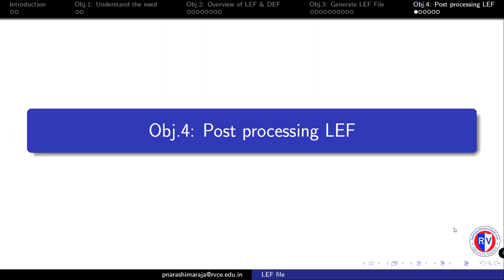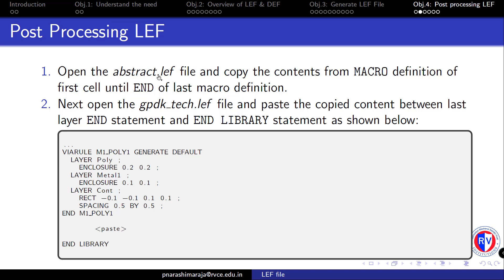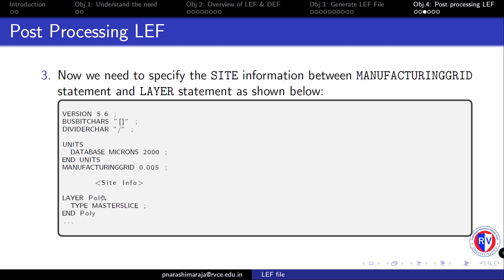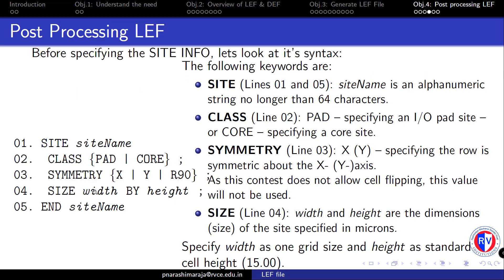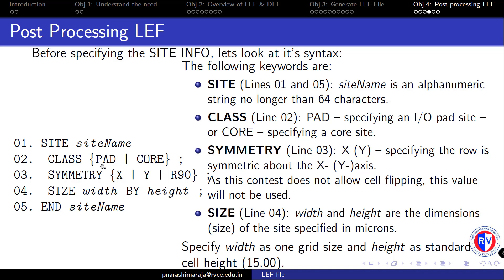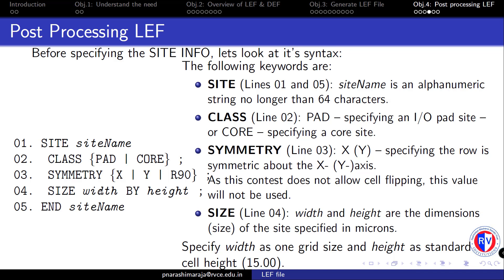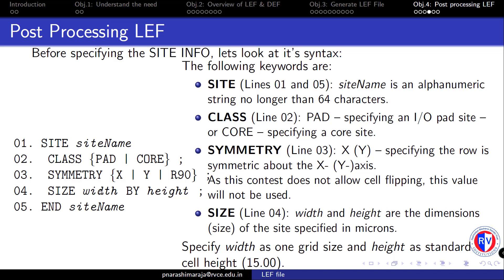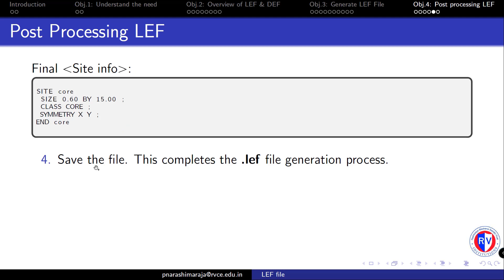Exp6: LEF file generation - part 4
Here we do manual Post Processing on LEF file generated in Part 2 & 3.